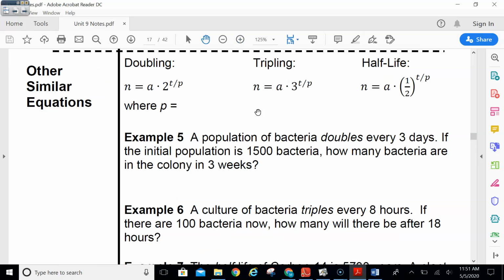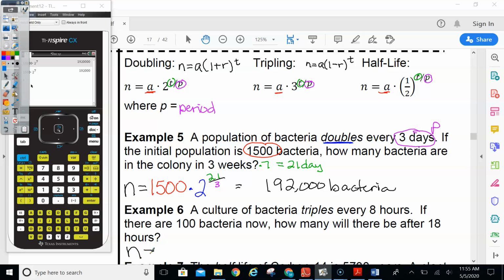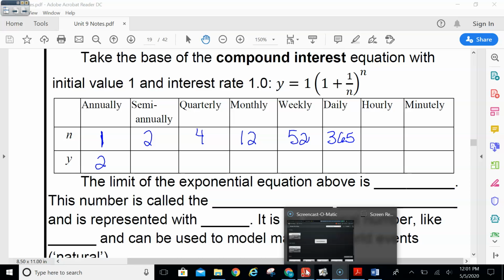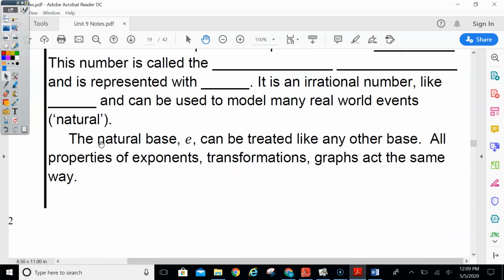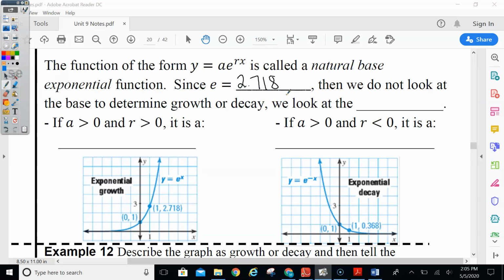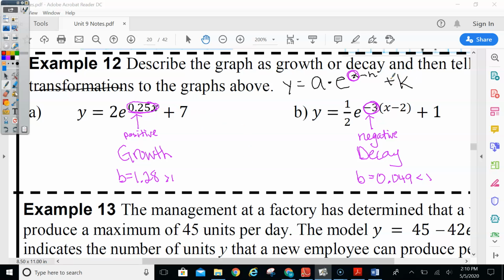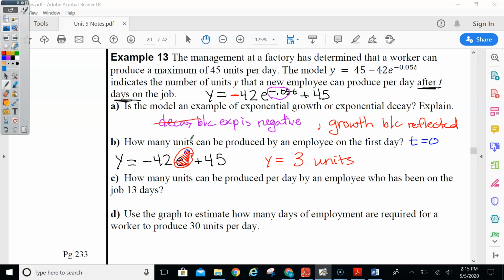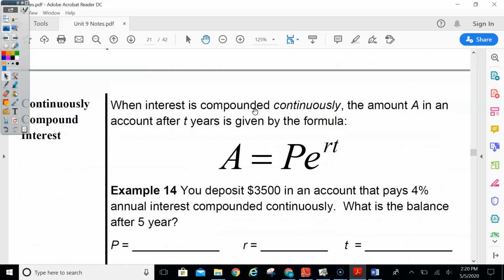Unit 9 Topic 3 Part 3 PreAP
Other exponential models and the Natural Base e.